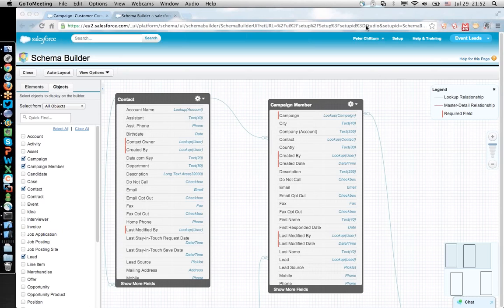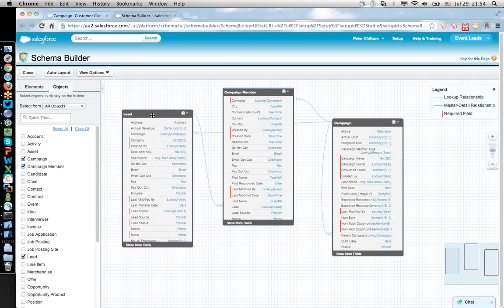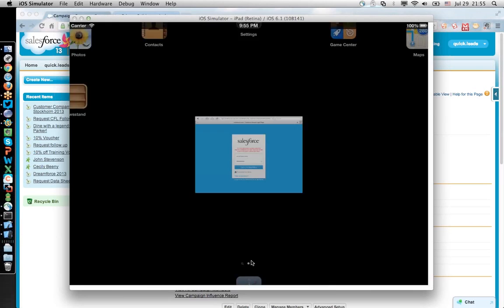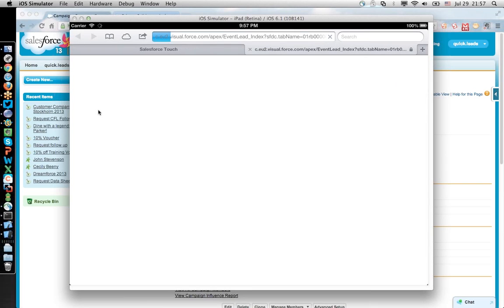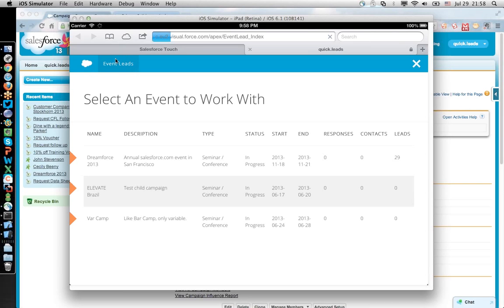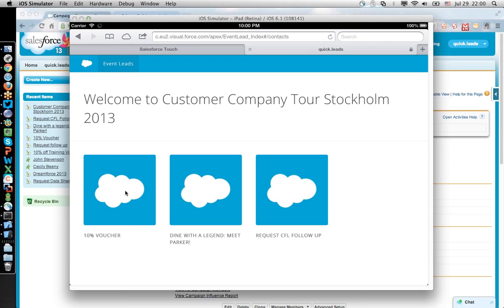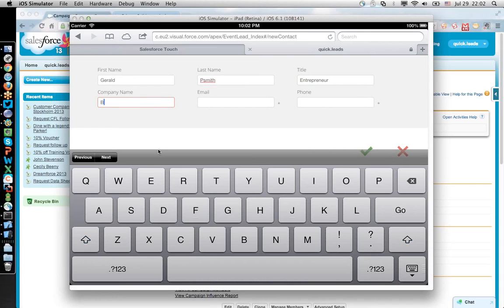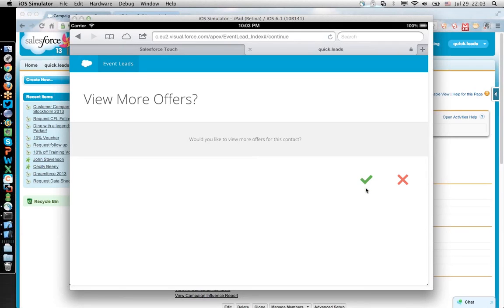quick.leads Mobile Conference Lead Collection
Typically collecting a lead from an event, conference, or expo is simply scanning a badge which gets stuck in a list of hundreds of leads without any context as to the nature of the converstaion.

quick.leads uses Salesforce Campaigns to create a set of offers that can record the specific interest or product that a customer inquired about.

quick.leads is an HTML5 application built on the Force.com platform using Visualforce with AngularJS and Twitter Bootstrap. The back end is comprised entirely of Standard Salesforce.com CRM objects and so requires a full Salesforce license.